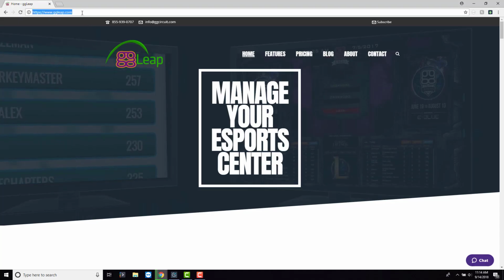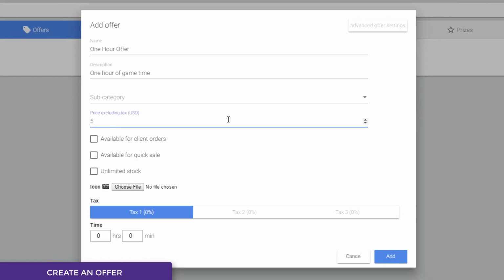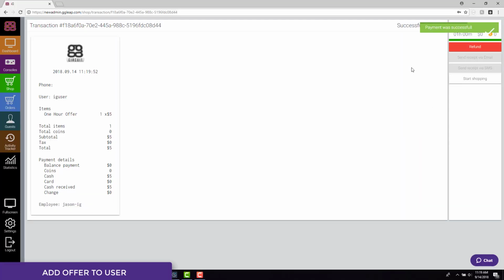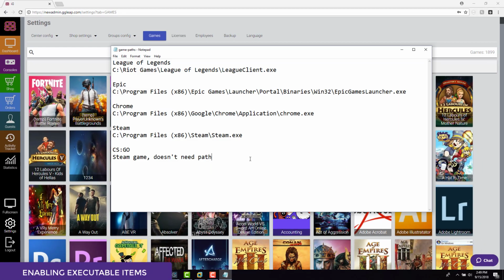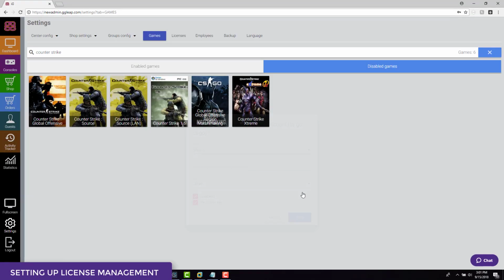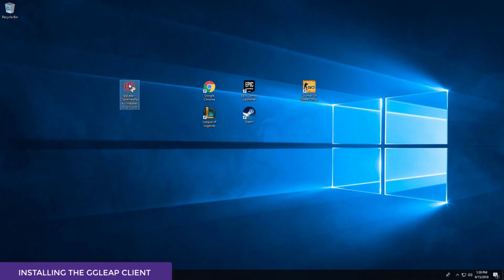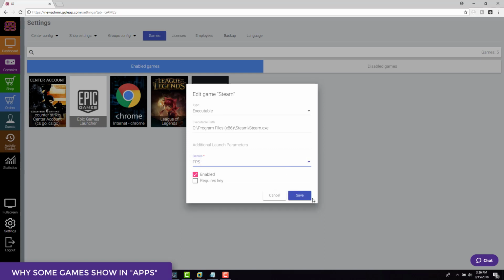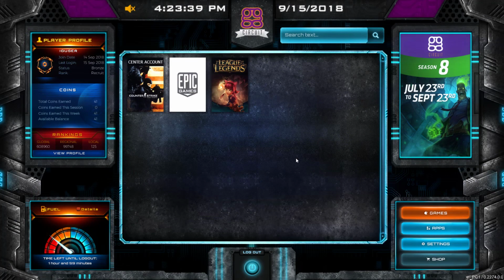Basic steps to start using ggLeap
These are the basic steps you need to get ggLeap setup and start taking customers. In this video we cover the following:

- Creating users
- Creating offers
- Adding offers to user account through point of sale
- Setting up games
- Setting up license management
- Installing the ggLeap client
- Checking your work

Again this is the bare minimum you need to do to start utilizing ggLeap, and can be accomplished in less than an hour.